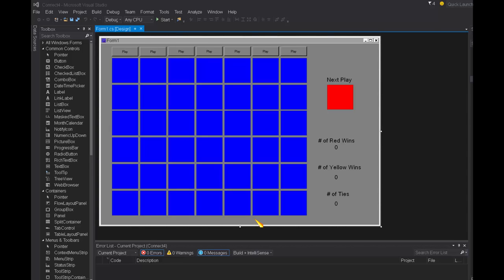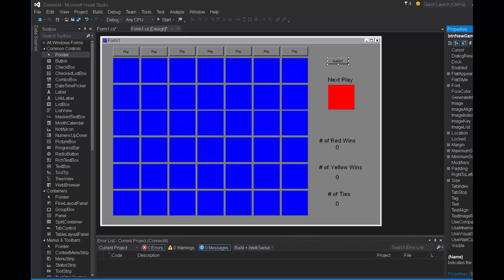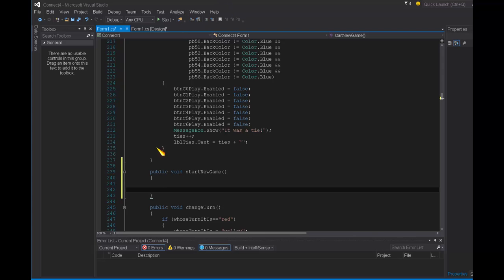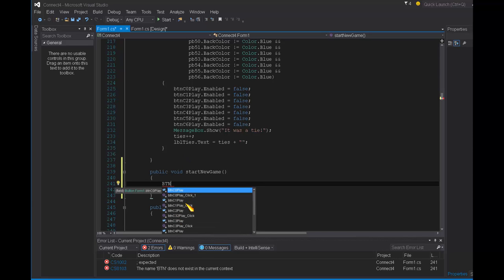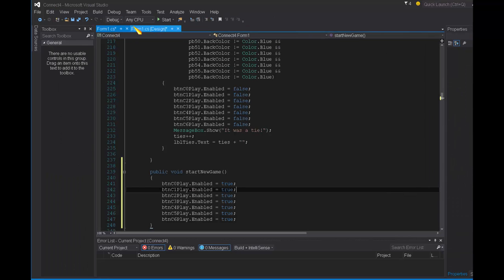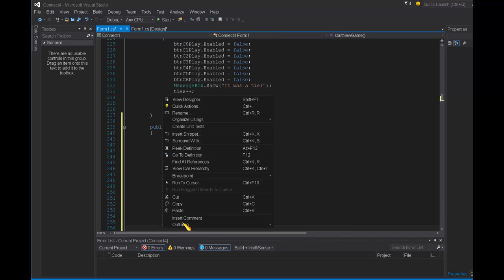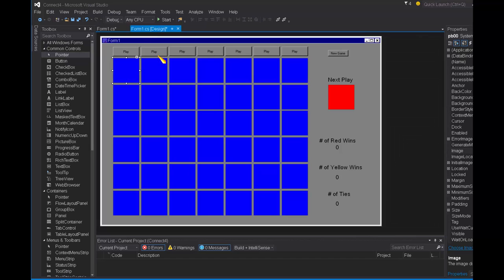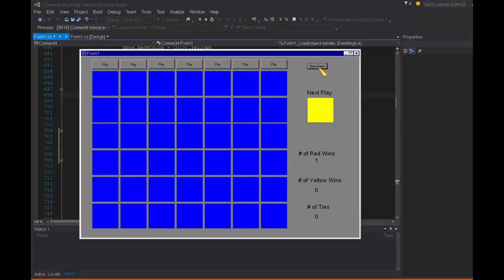08 connect 4-new game